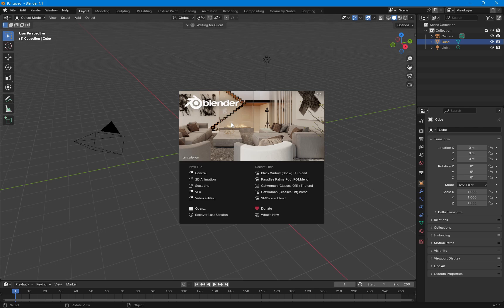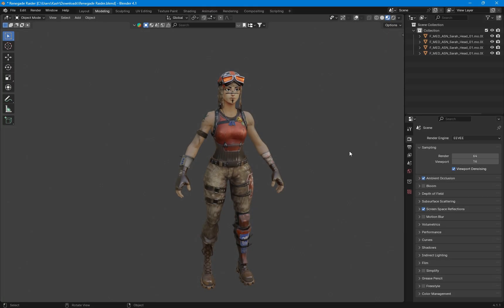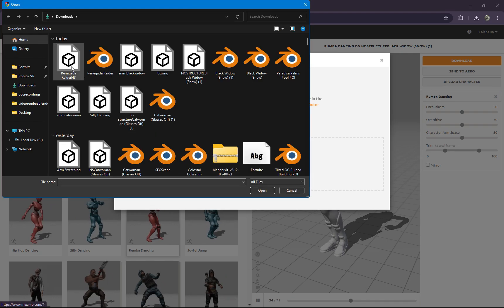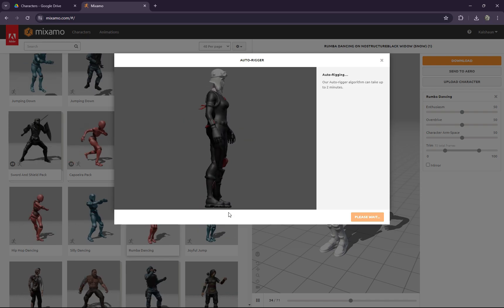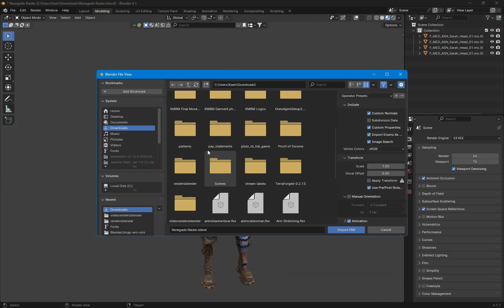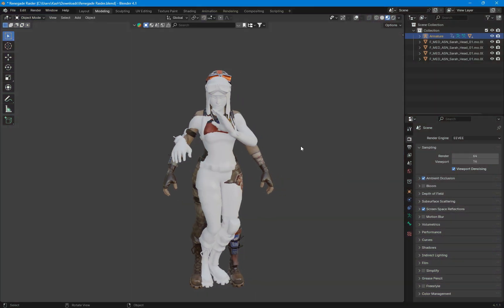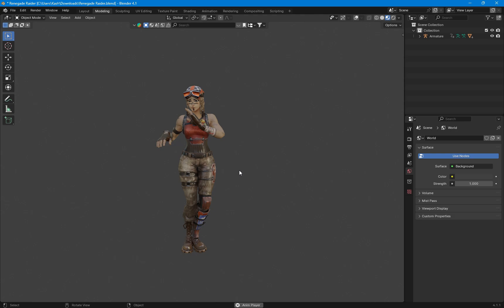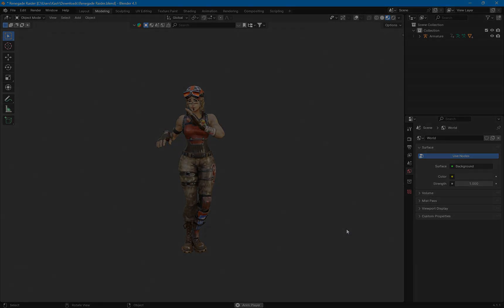HOW TO 3D ANIMATE ANY SKIN IN FORTNITE 2024 (UNDER 5 MINUTES!)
Leave all questions in the comments ill do my best to answer all of them!

!!1K LIKES AND ILL SHOW HOW TO RENDER 3D FORTNITE SCENES WITH POIS IN BLENDER!!

(repost in non kids version)